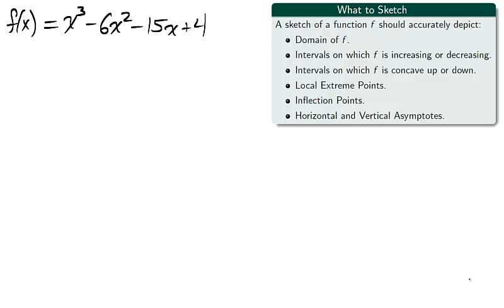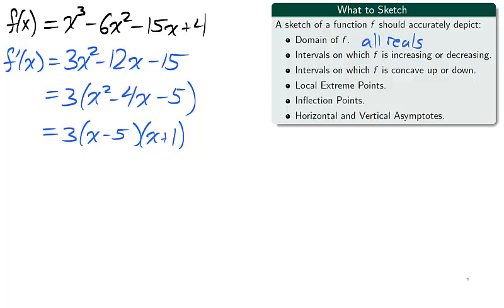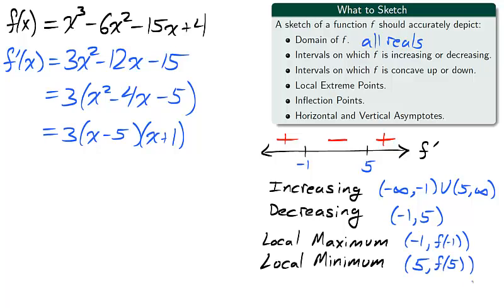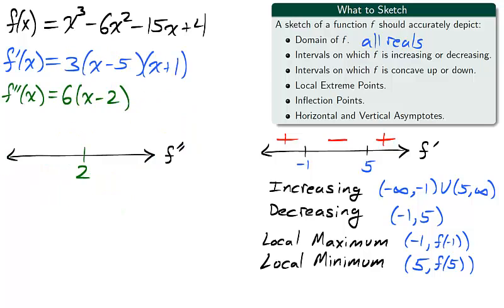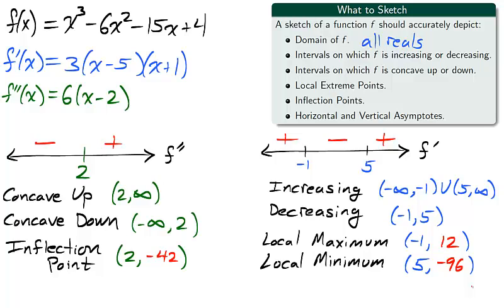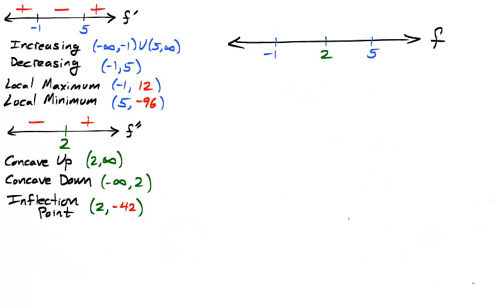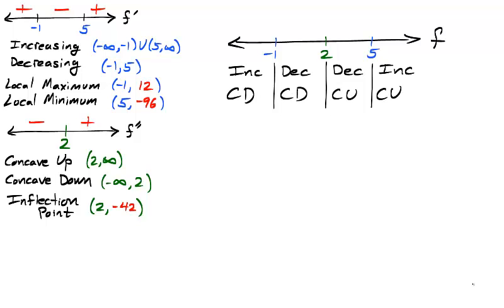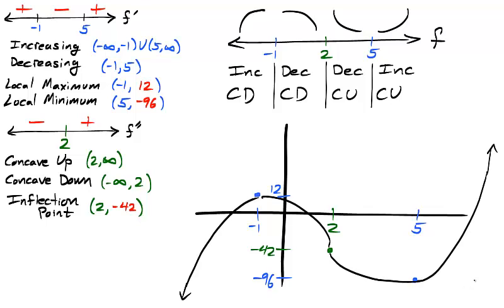Calculus 1: Curve Sketching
Binghamton University SUNY uses Stewart's Calculus (section 3.5).